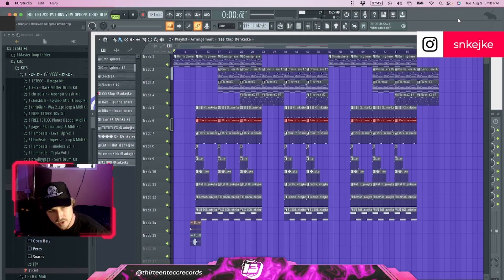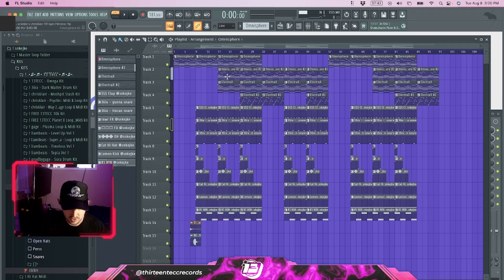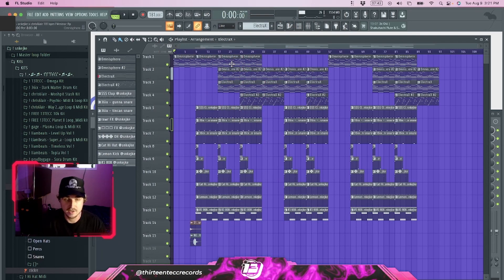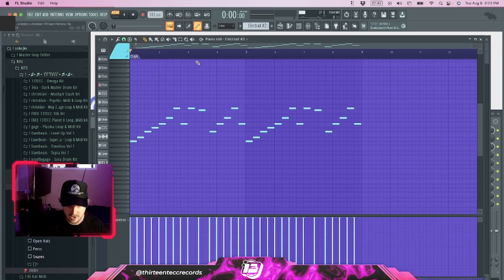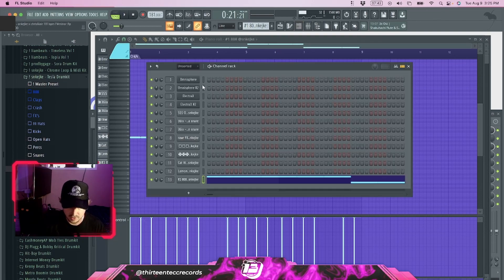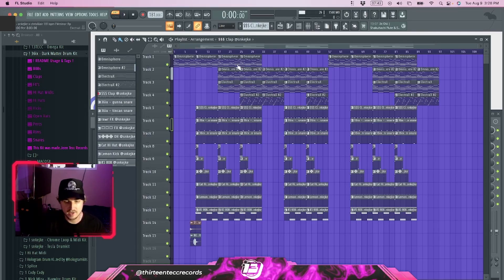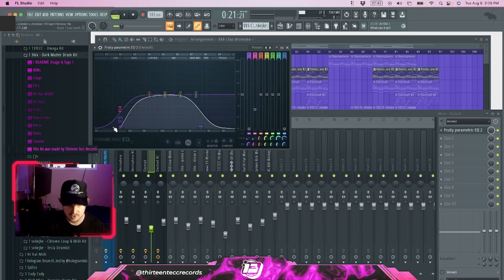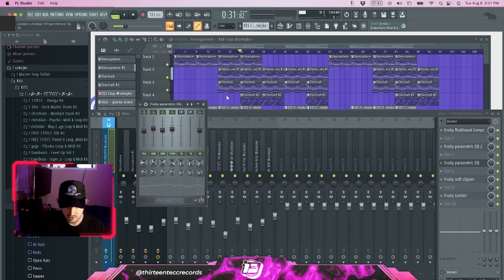USE THIS PLUGIN WHEN U MAKE GUITAR BEATS FOR JUICE WRLD | FL Studio 21 Tutorial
In this video we will show you How To Make GUITAR Beats For Juice Wrld | FL Studio 21 Tutorial